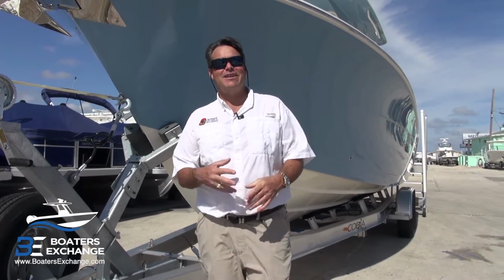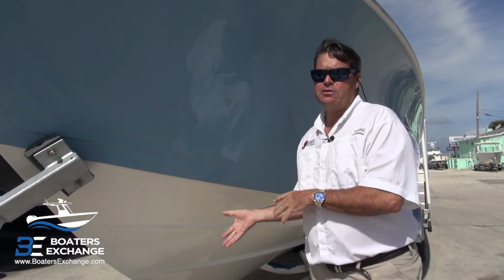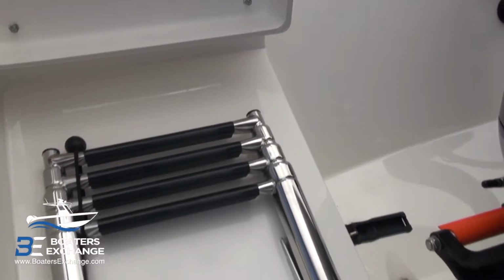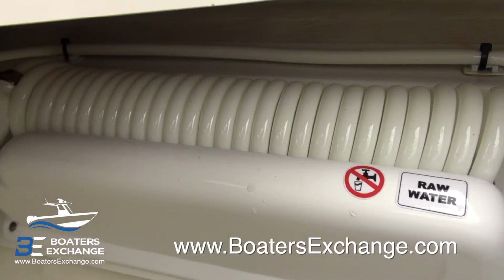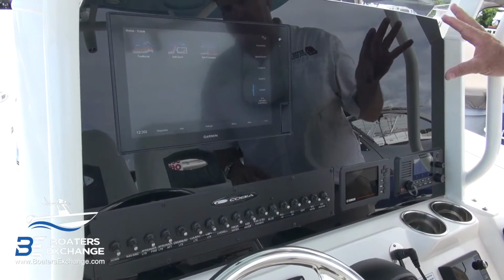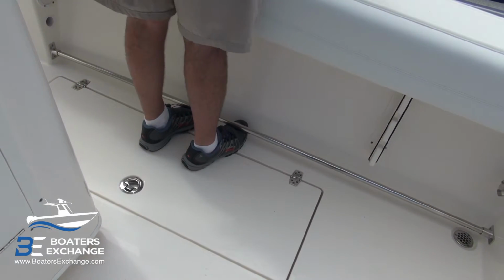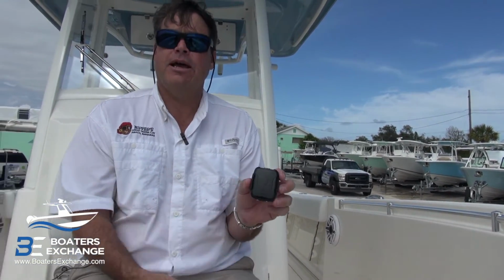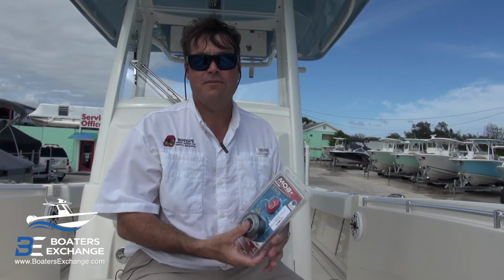Cobia 280CC, Center Console Overview, Boaters Exchange, Rockledge & New Smyrna Florida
Paul reviews the Cobia 280 CC.